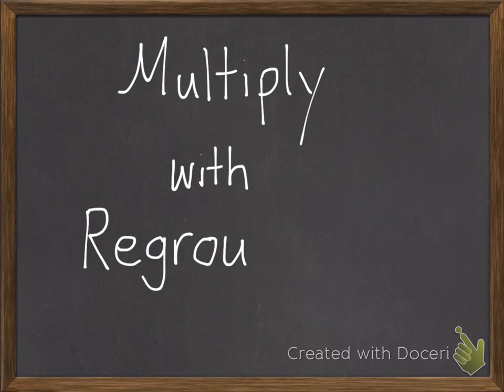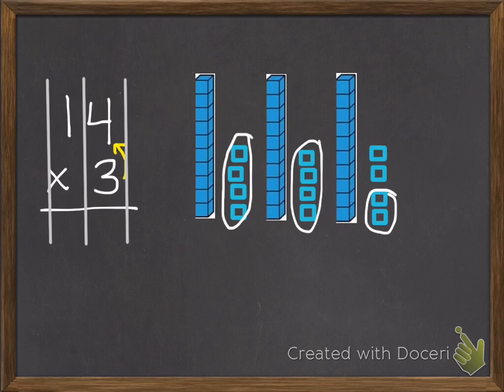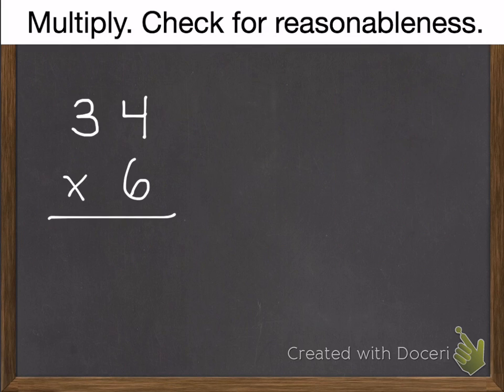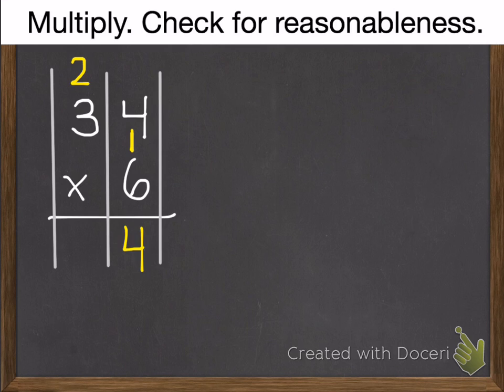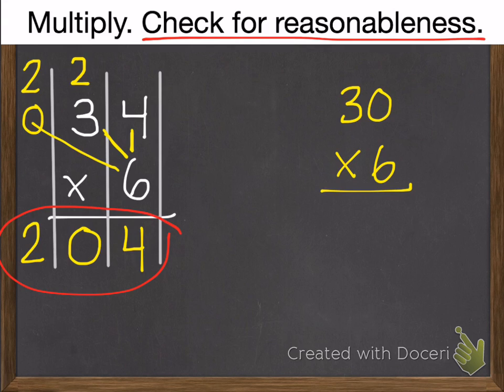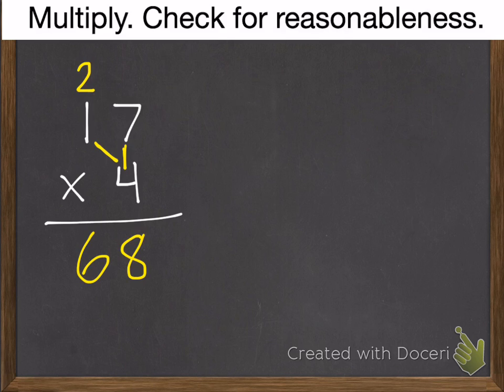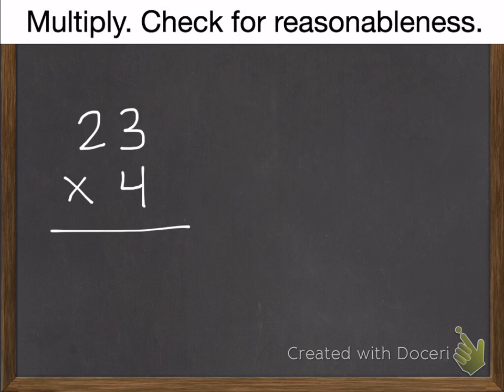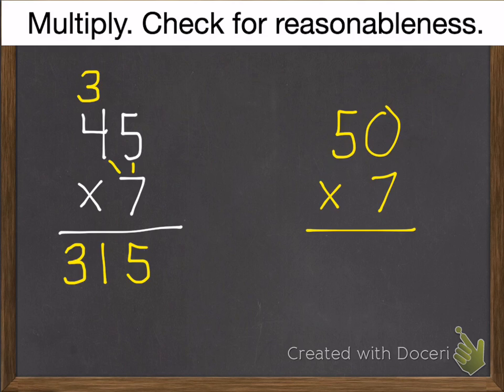Multiply with Regrouping 4-8